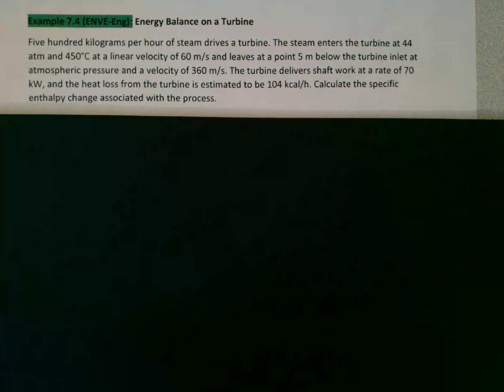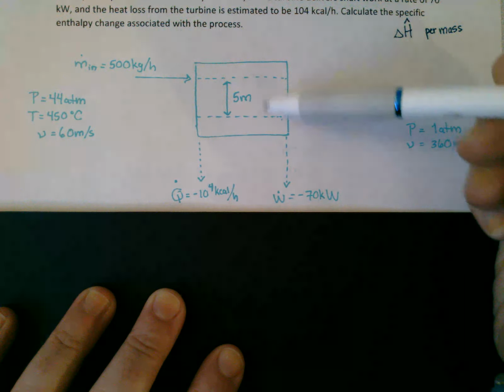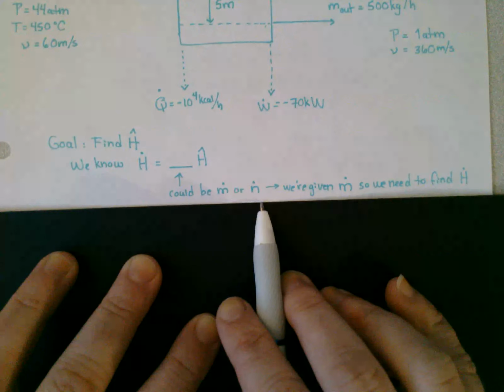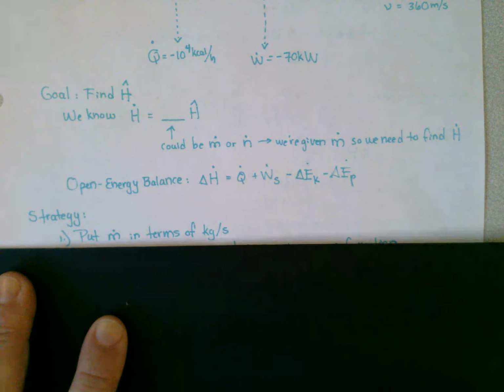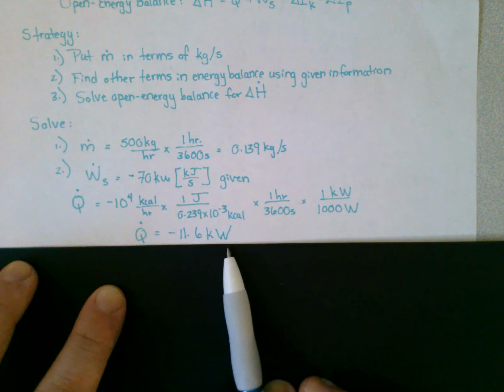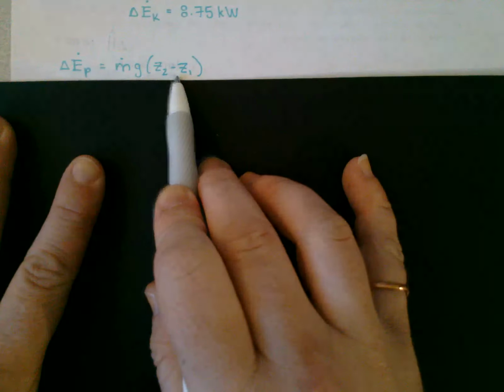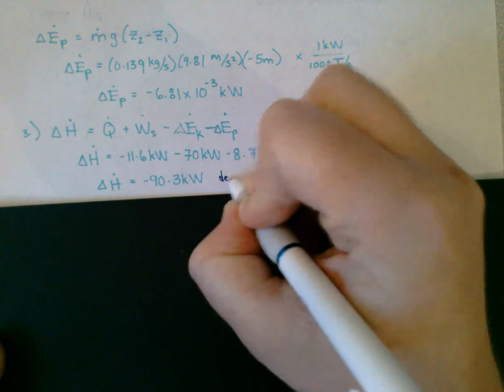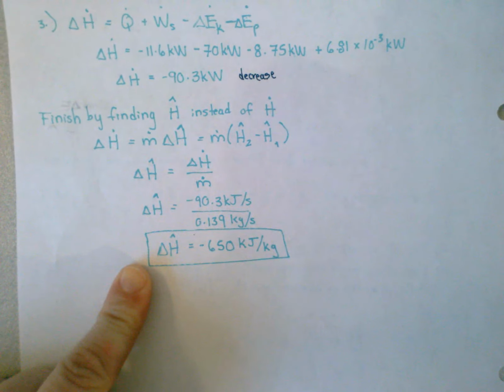Example 7.4 - Energy Balance on a Turbine